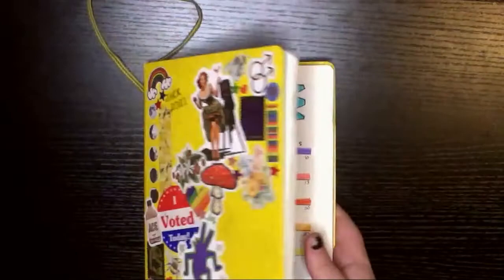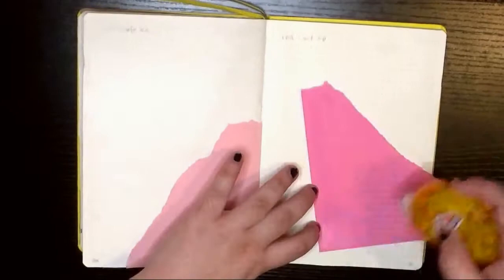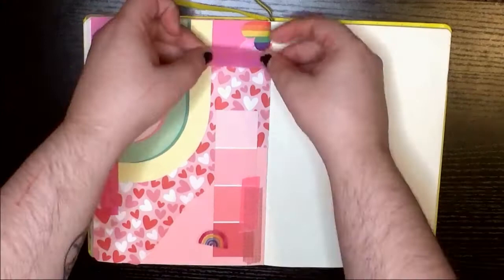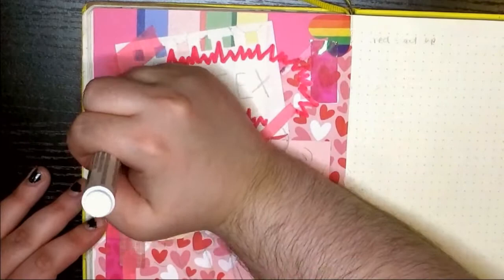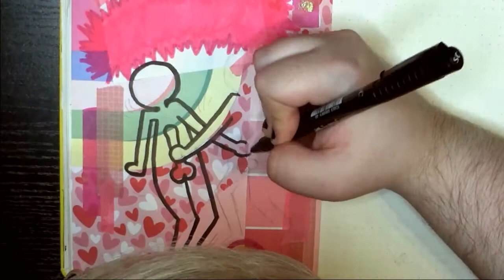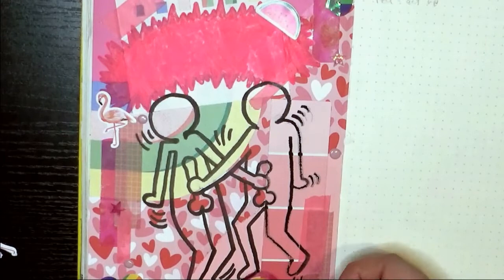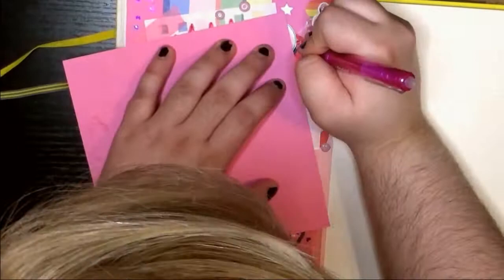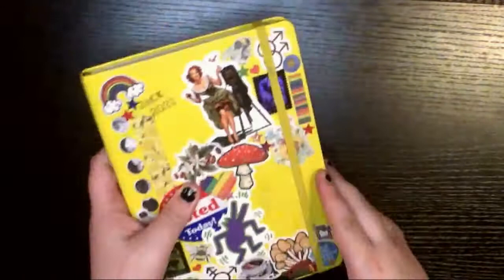Collage Timelapse • Pride Flag Series #1: Pink for Sex • Make Art With Me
This is the first of several color-focused collages I'm going to create and film for Pride month this year. I am using the meanings given to the colors by Gilbert Baker to theme the collages. This one is Pink for Sex!